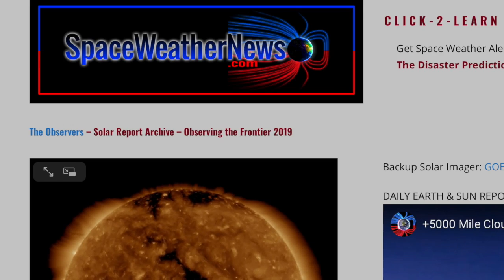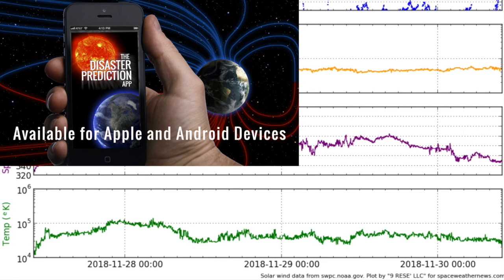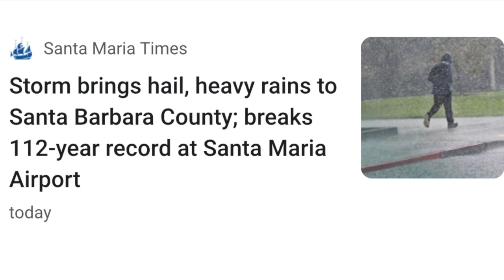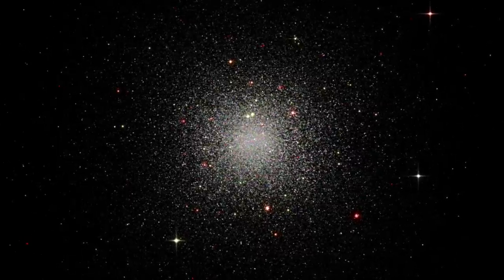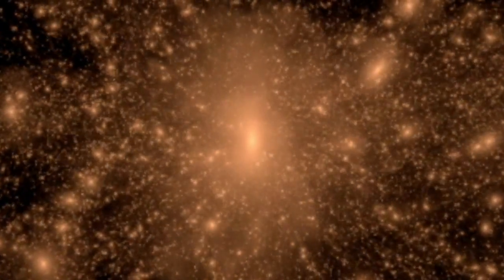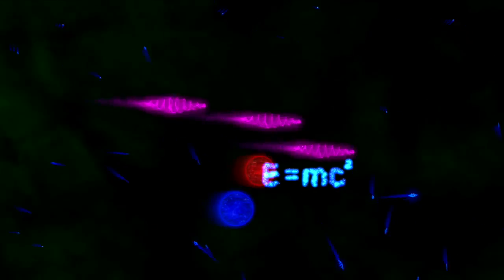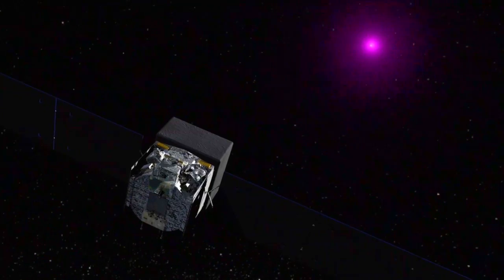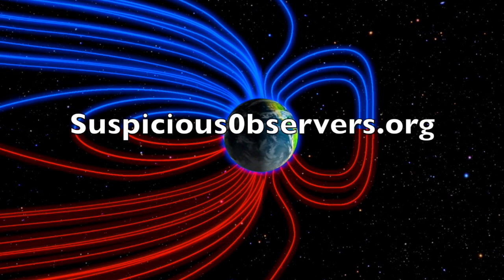Cosmic Ray Warning, 8000 Mile Cloud Line, Quake Watch | S0 News Nov.30.2018